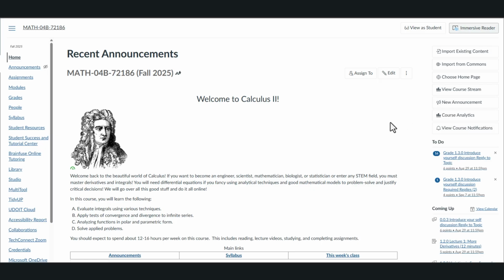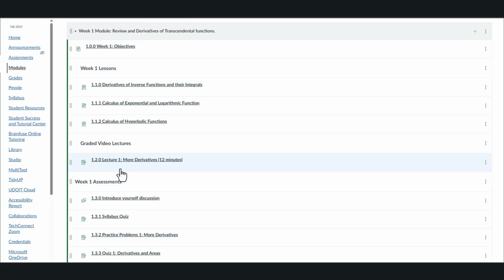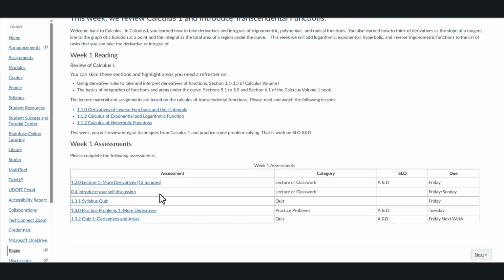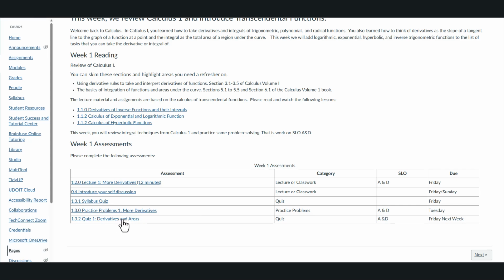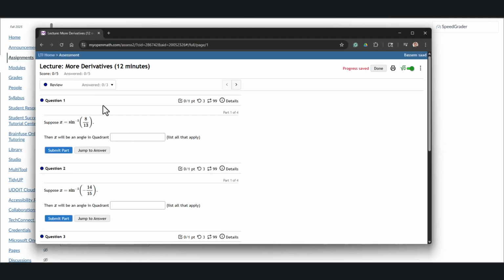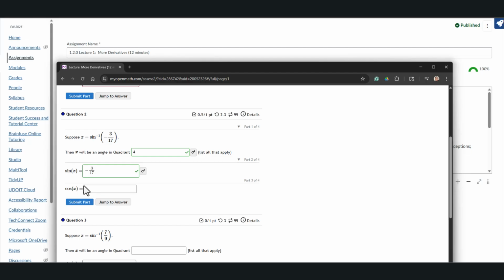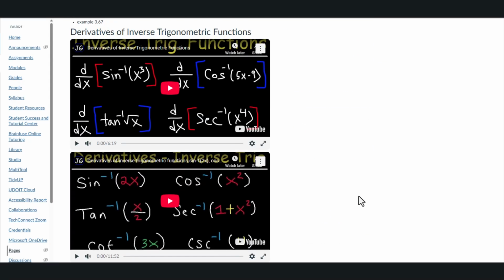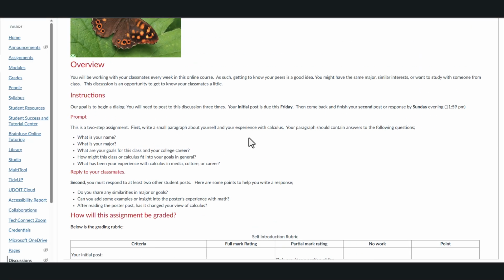Week 1 Introduction for online Math 4B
First week walkthrough of the Math 4B course online.